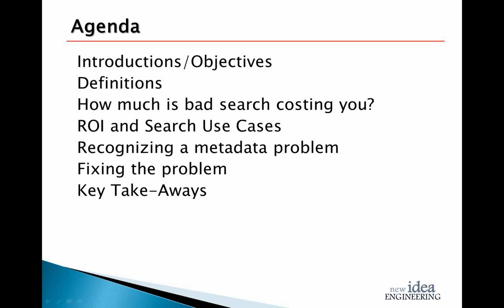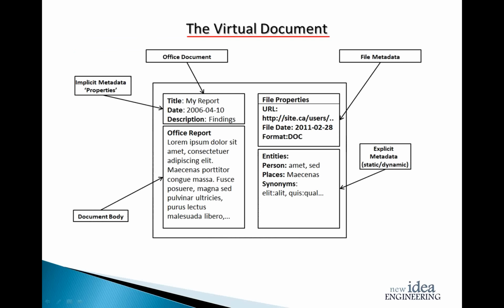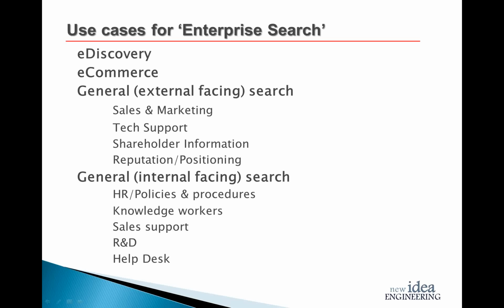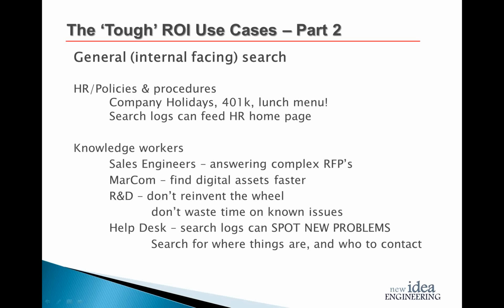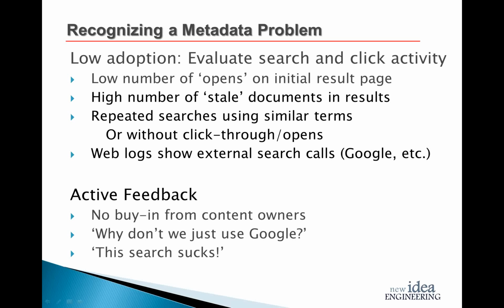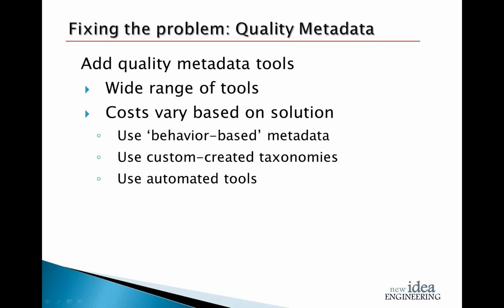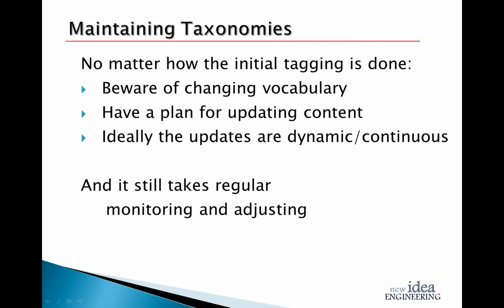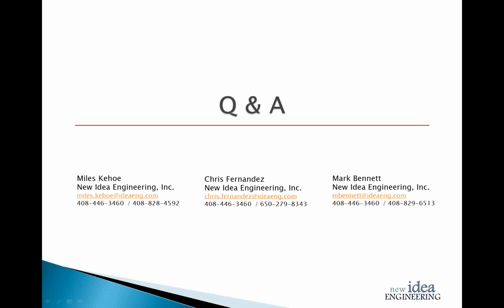Is Bad Metadata Costing You Money?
Is bad metadata costing you money? If so, how much will it cost to fix?  Despite what some vendors claim, enterprise search platforms rely on good metadata in order to deliver quality results. Yet few organizations have the resources to attack their metadata problems, so findability suffers and users lament "Why don't we use Google?"  Search managers know that even the Google Search Appliance, without quality metadata, can't deliver the internet search experience end users know, love, and trust. Yet it's hard to justify the time and effort to improve metadata in hopes of a better search experience.